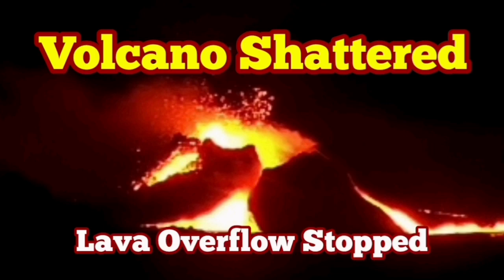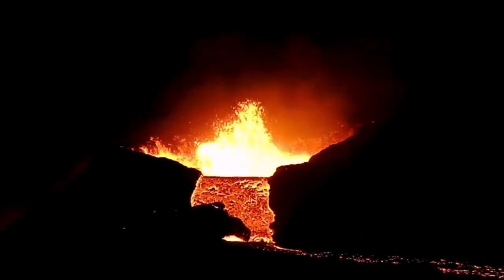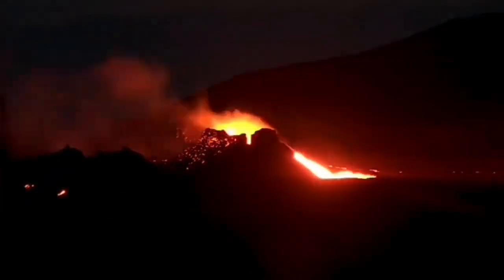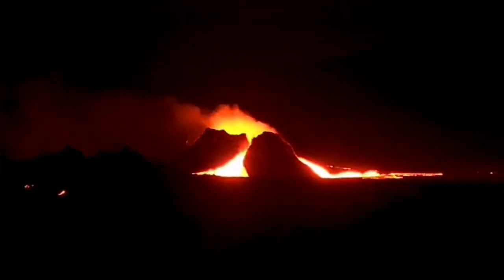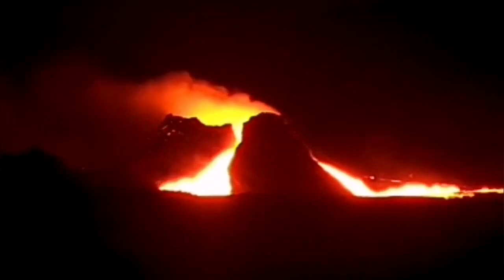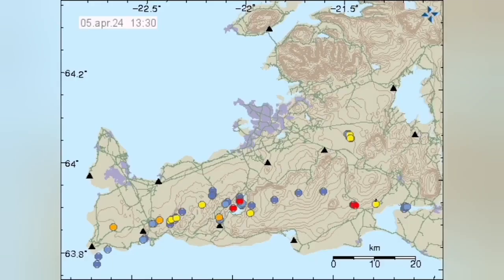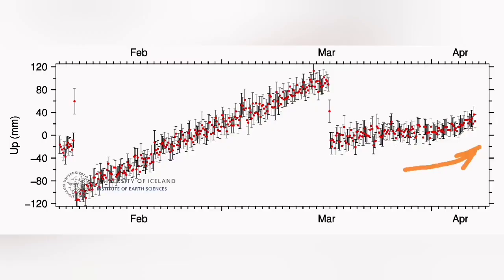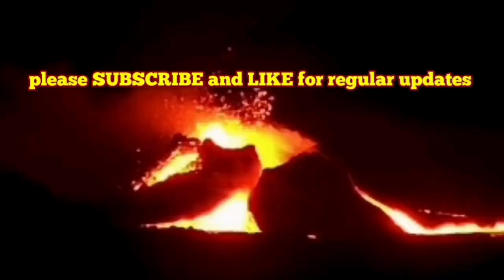Iceland Volcano Shattered : KayOne Crater Walls Collapse, Lava Overflow Stopped From West Side